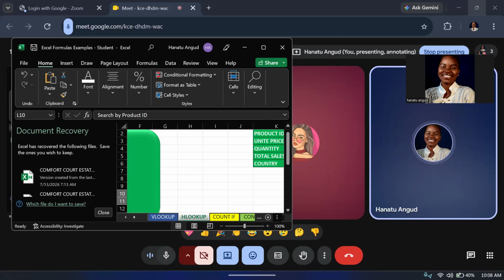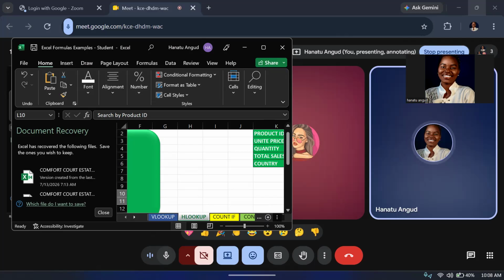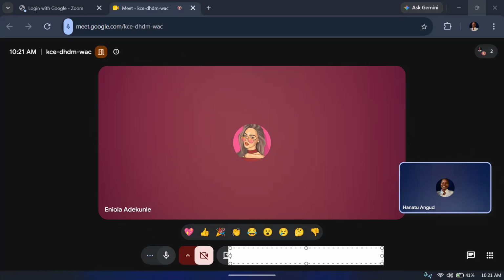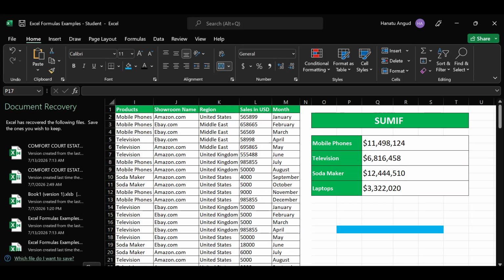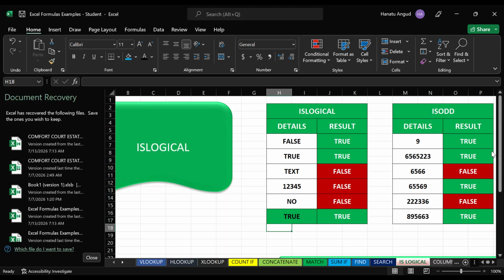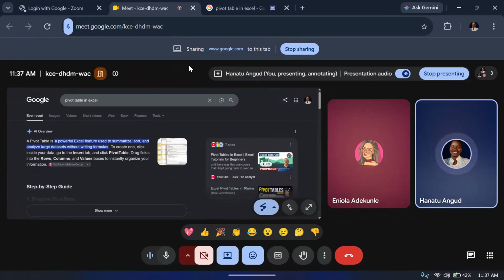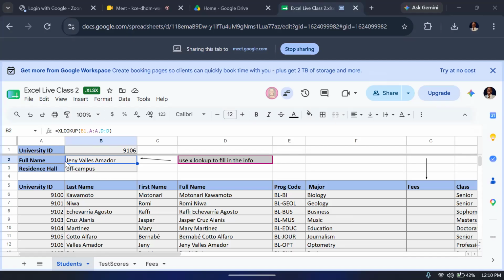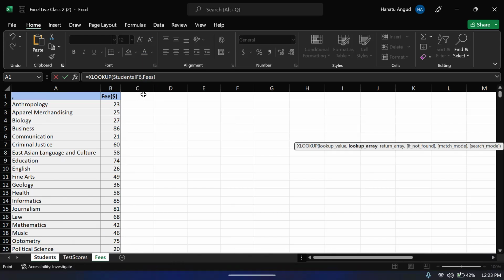Excel with Eniola Day 3 excel formulas and functions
excel formulaes and function defined